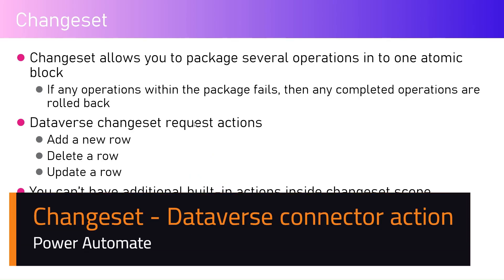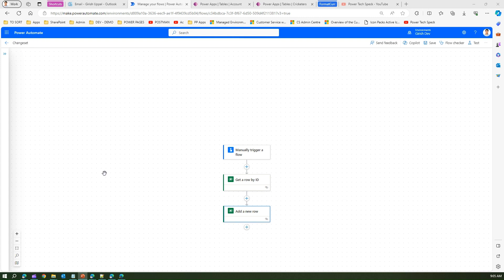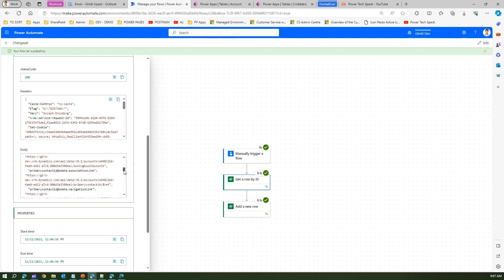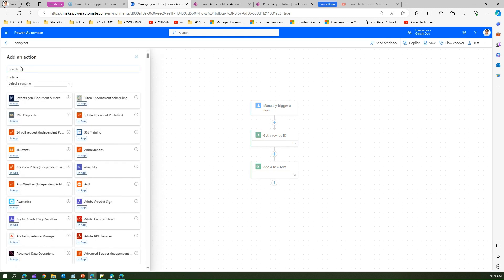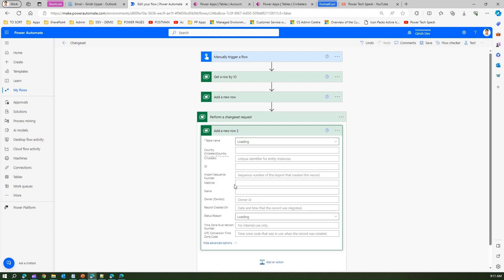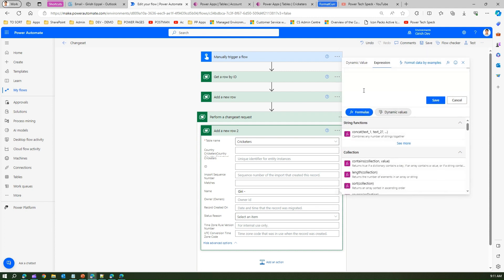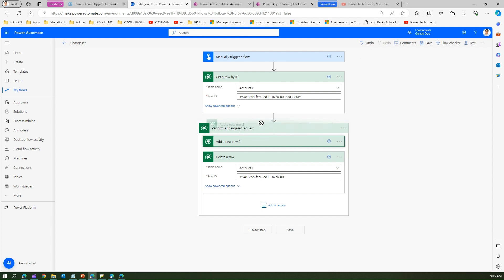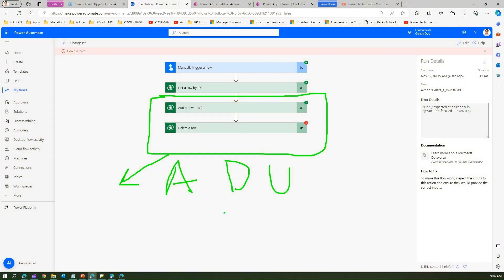What is a Dataverse Changeset action in Microsoft Power Automate?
This video demonstrates how to use changeset (change set) action in Microsoft Dataverse actions available in Microsoft Power Automate.

Changeset allows you to package several operations in to one atomic block.
If any operations within the package fails, then any completed operations are rolled back.
The supported Dataverse changeset request actions are:
✔️Add a new row
✔️Delete a row
✔️Update a row

You can’t have additional built-in actions inside changeset scope. All actions are evaluated together in Dataverse. There exists no dependency between actions and all these actions run at once.

Girish Uppal explains the basic concept of using atomic actions within Microsoft Power Automate.